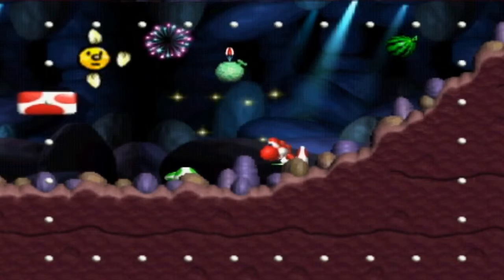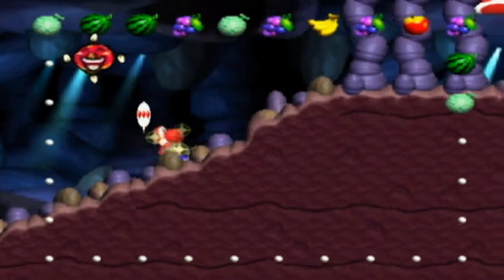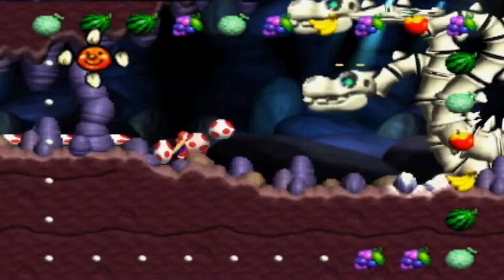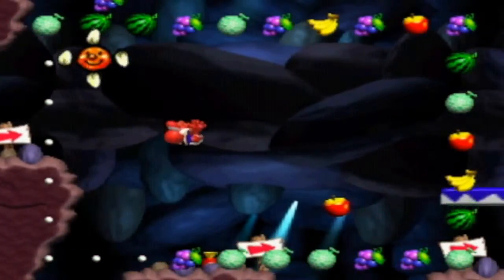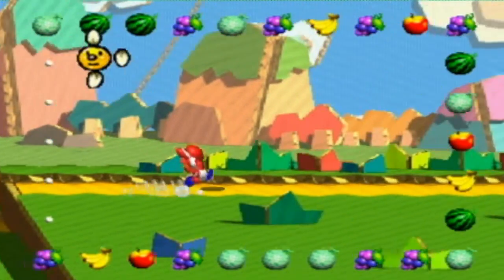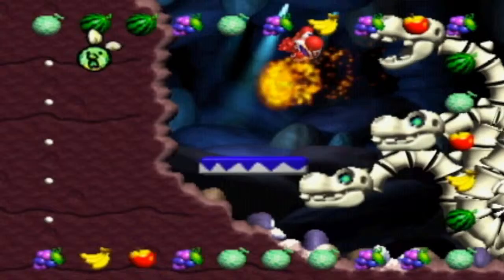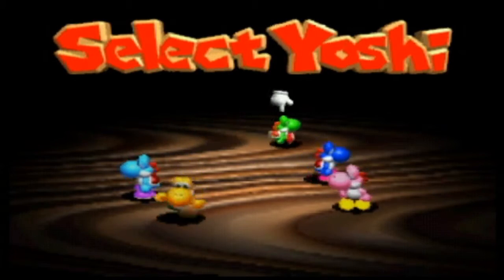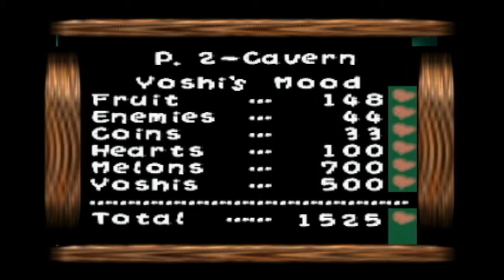Let's Play Yoshi's Story Page 2.1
With Bone Serpents on their tail, our bold heroes explore the caverns of PAGE DOS!